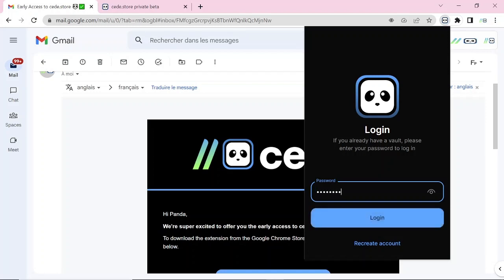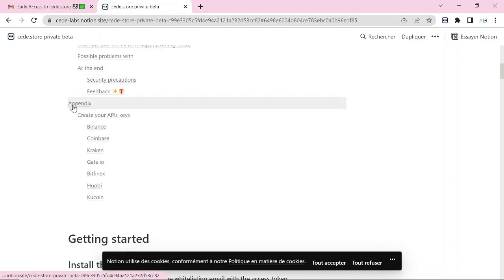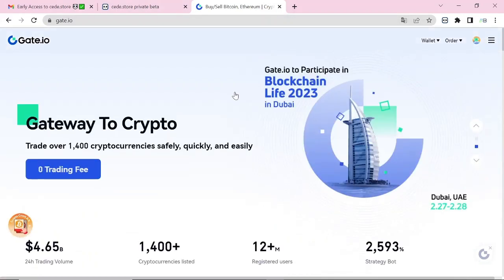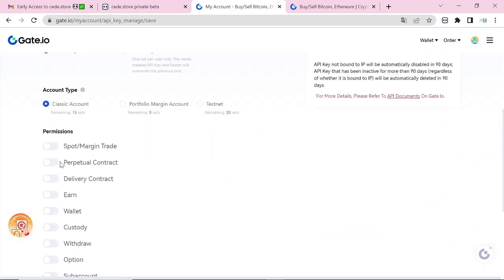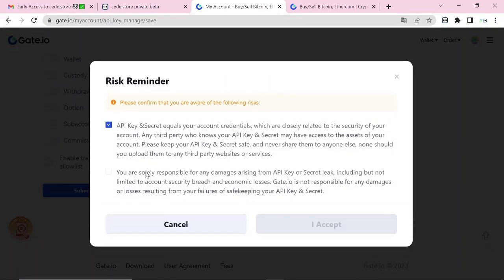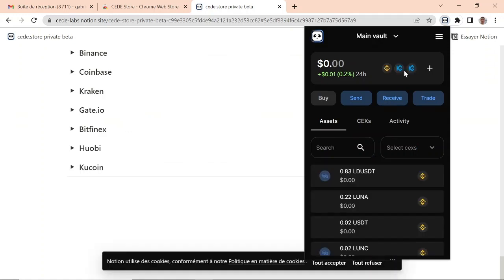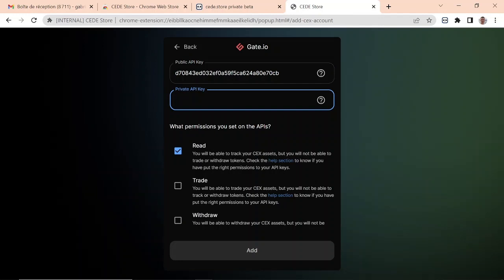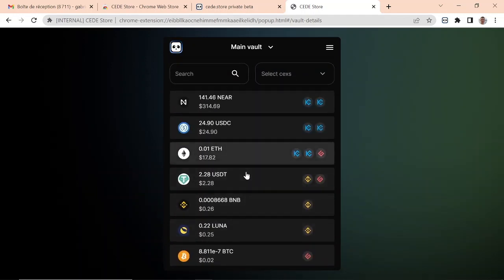Gate.io - API setup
Small tutorial to create and export your Gate.io API Key on Cede Store browser extension.

PS : Don't lose your time, we have removed the API keys generated on this video.